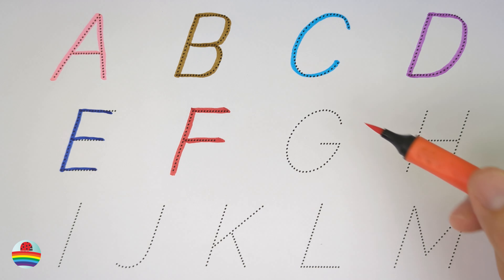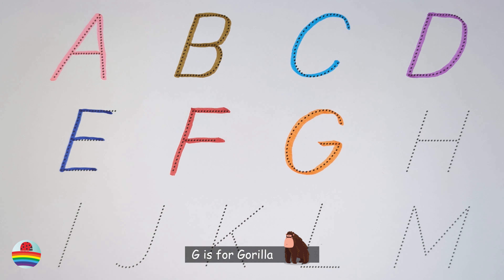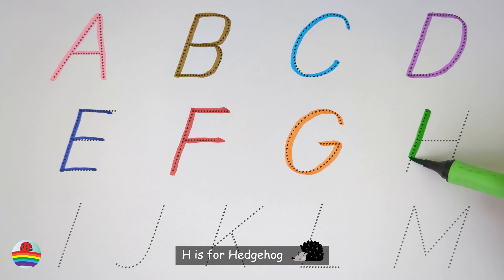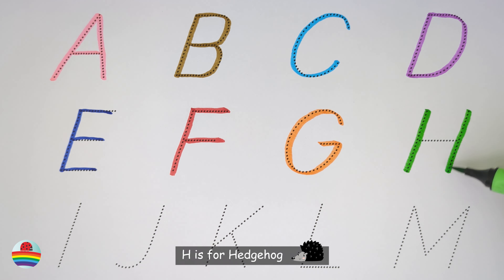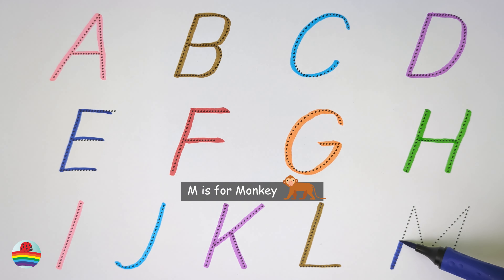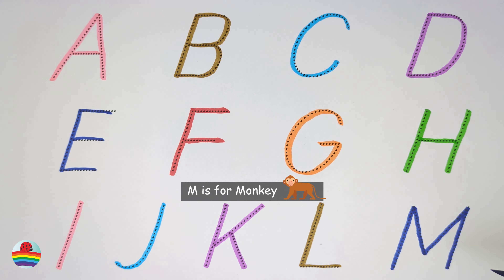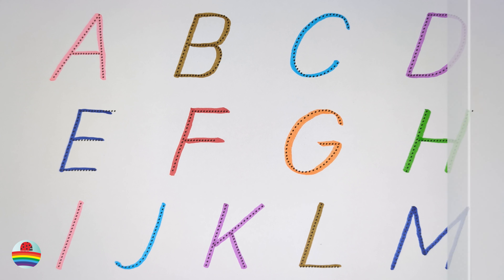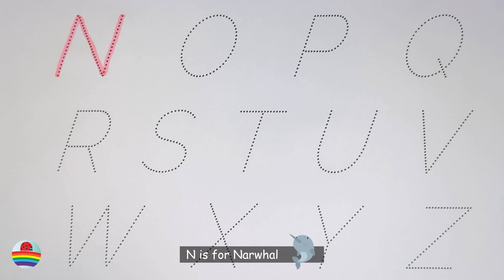Learn the English Alphabet Quickly and Easily